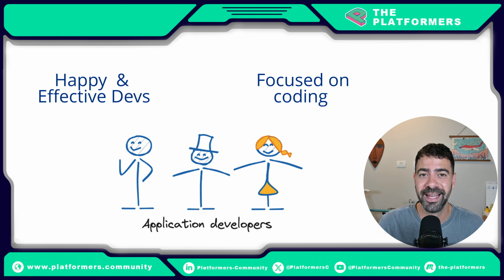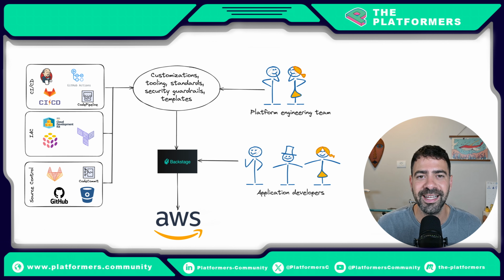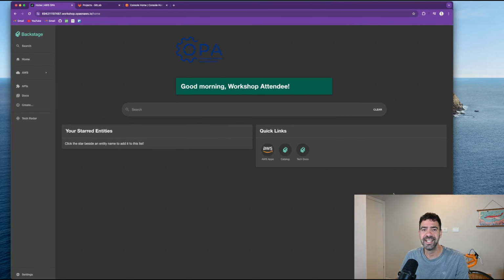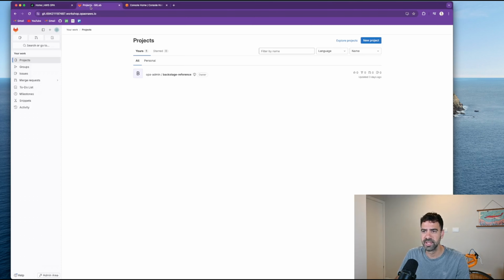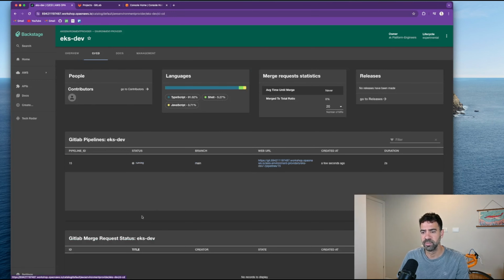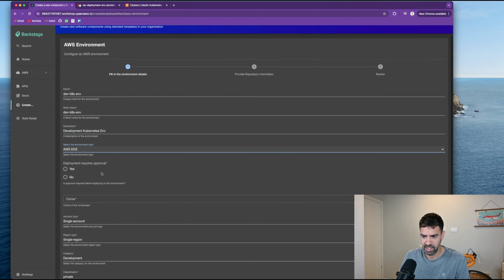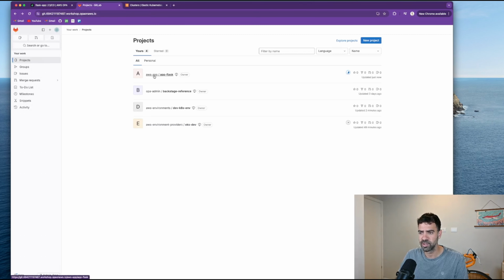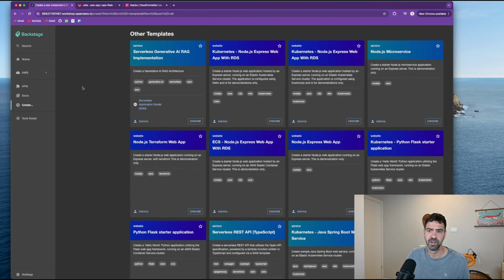What is Harmonix / OPA on AWS + Demo